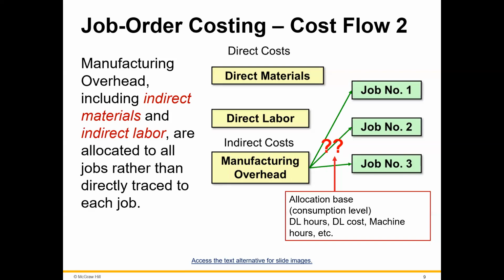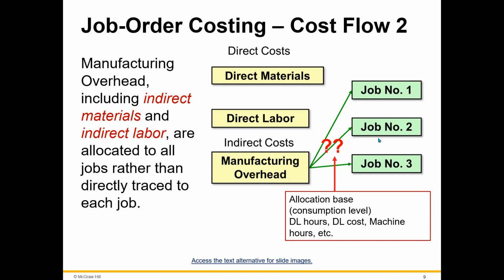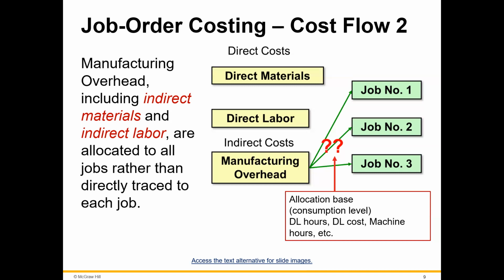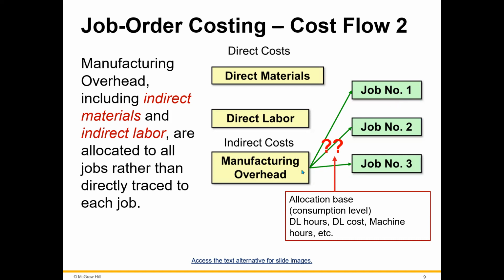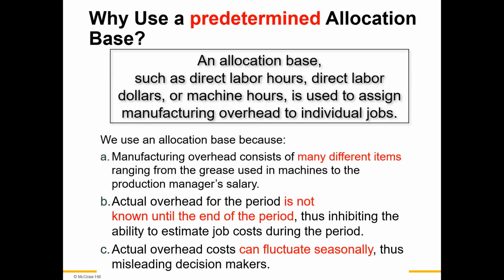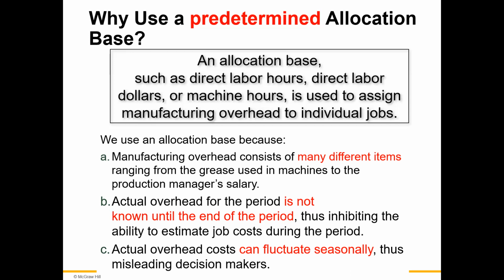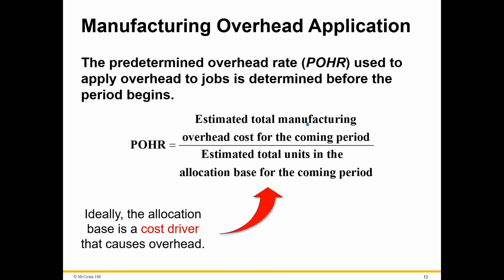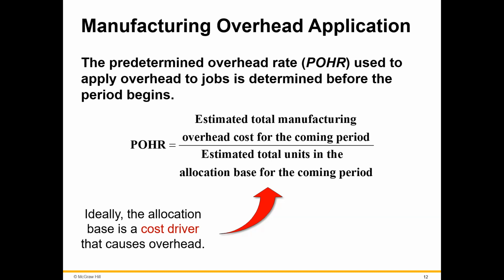Chapter 2 Overhead allocation